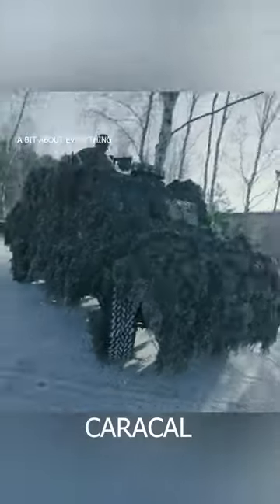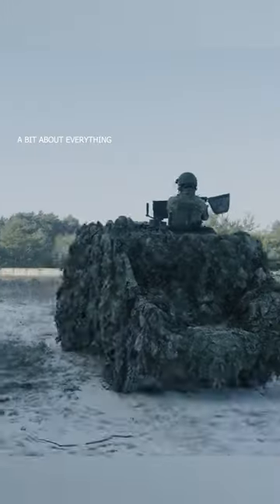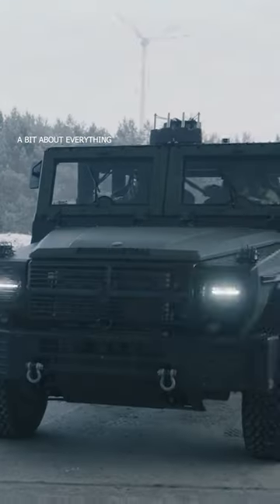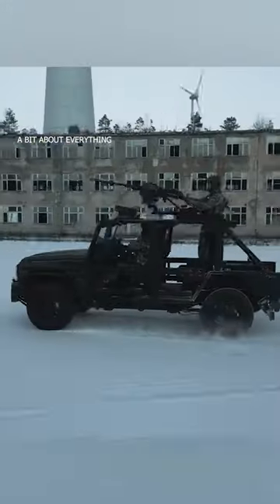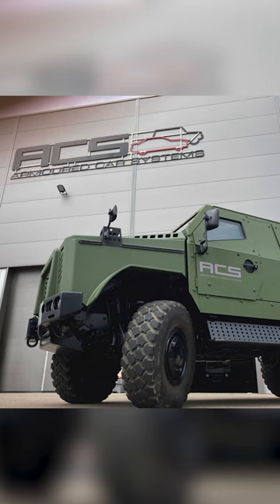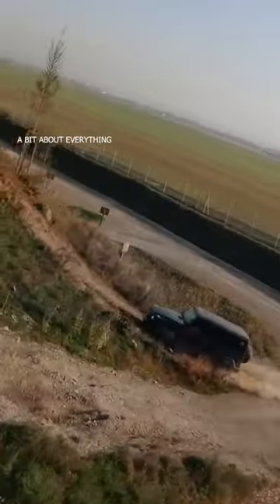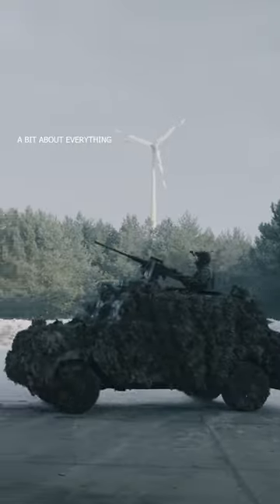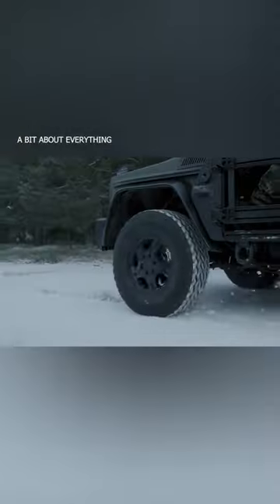Mercedes-Benz G-class Military vehicle